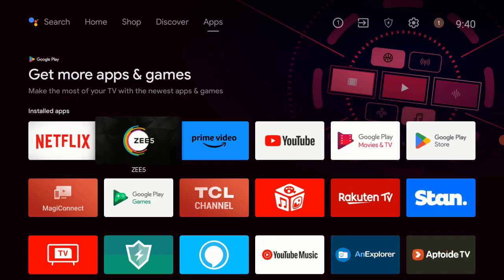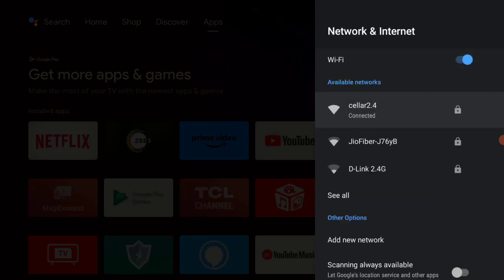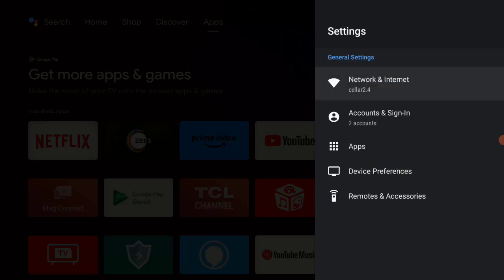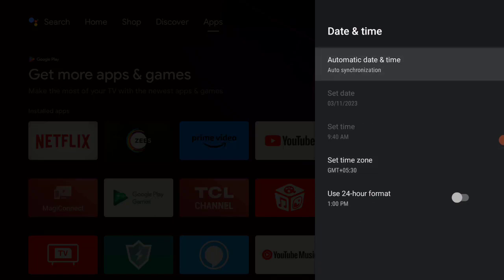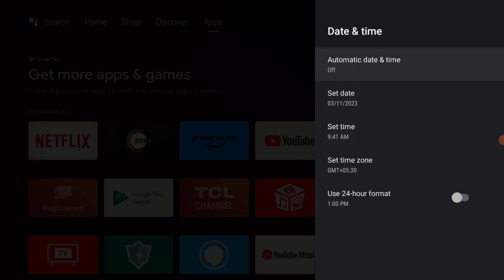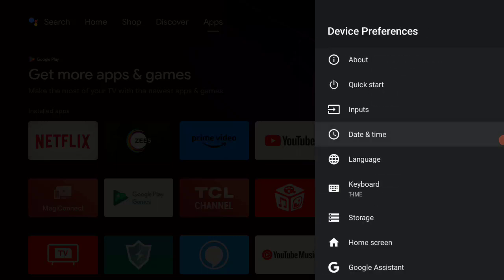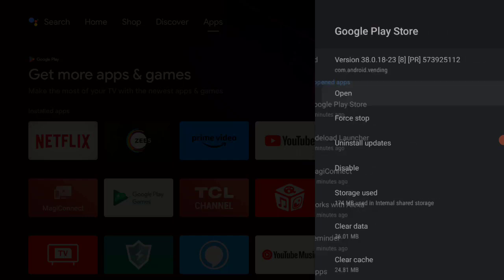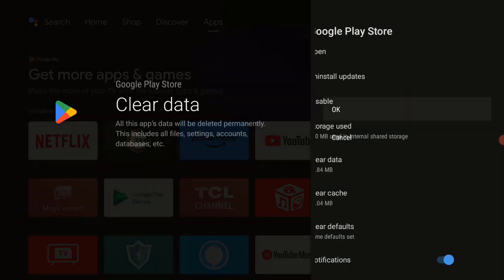Fix All Google Play Store In Android Smart TV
Smart Tv Google Gplay Store Error Problem
How to fix All Google Play Store In Android Smart TV